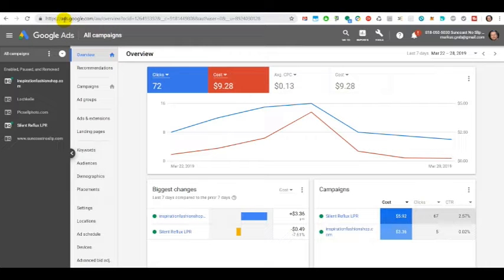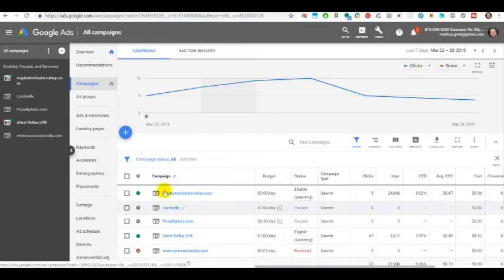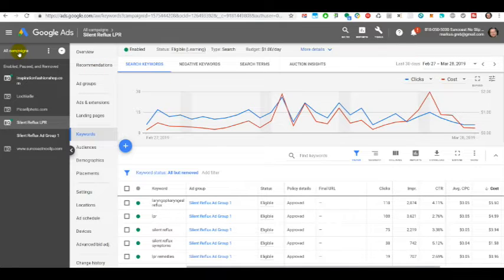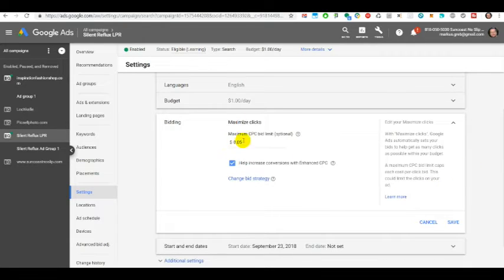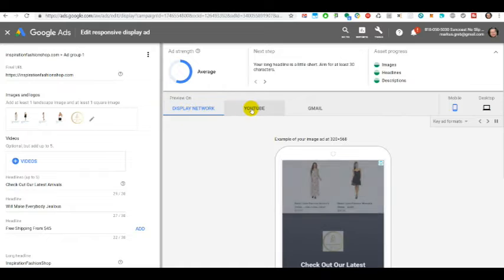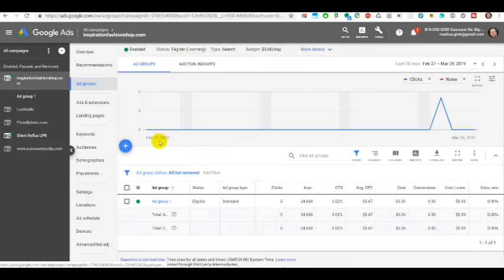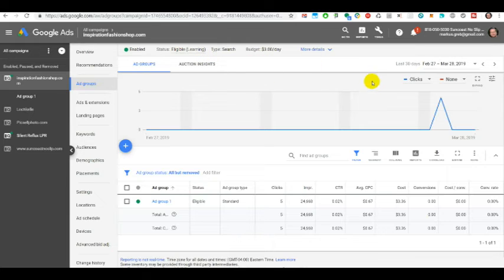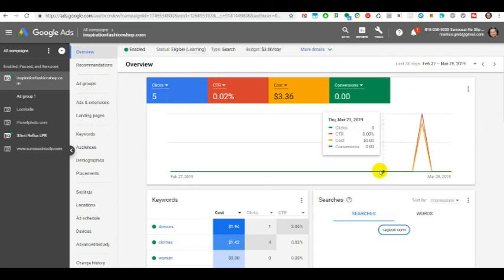A First Introduction To Google Ads If You Never Used It / Beginner's Guide / Overview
A First Introduction Into Google Ads If You Never Used It / Beginner's Guide / Overview

German: Eine erste Einführung in Google-Anzeigen, wenn Sie sie noch nie verwendet haben / Anfängerhandbuch / Überblick
Spanish: Una primera introducción a los anuncios de Google si nunca la usó / Guía para principiantes / Descripción general

French: Une première introduction dans les annonces Google si vous ne l&no 39;avez jamais utilisée / Guide du débutant / Présentation

Portuguese: Uma primeira introdução aos anúncios do Google se você nunca usou / Guia do novato / Visão geral

Russian: Первое знакомство с рекламой Google, если вы ее никогда не использовали / Руководство для начинающих / Обзор

Chinese: 如果您从未使用它/初学者指南/概述，首先介绍Google广告